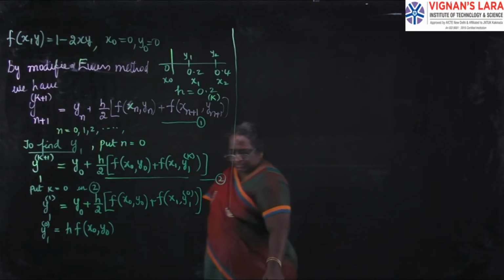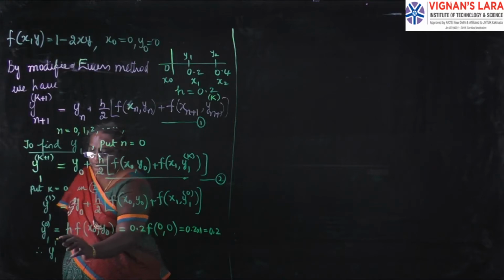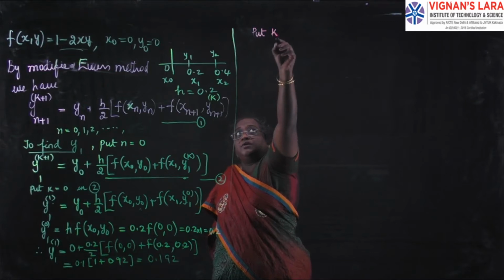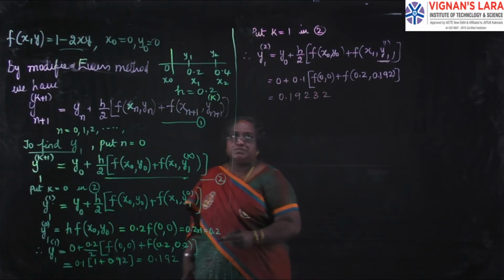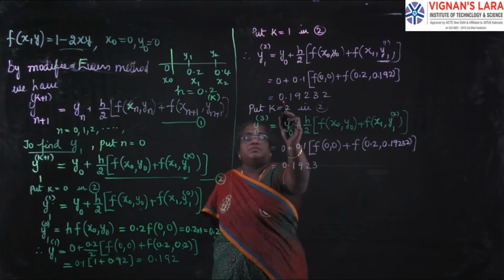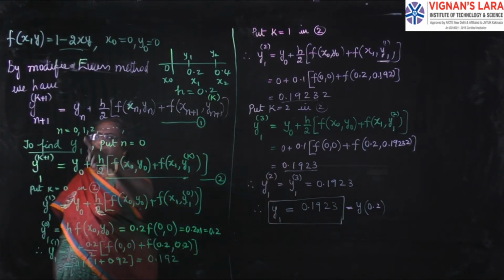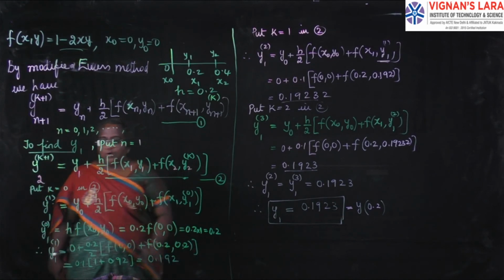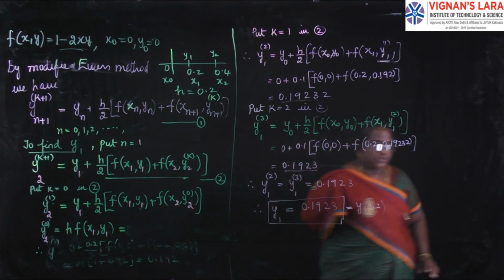Modified Euler's Part 02